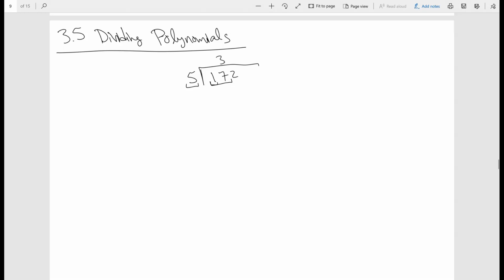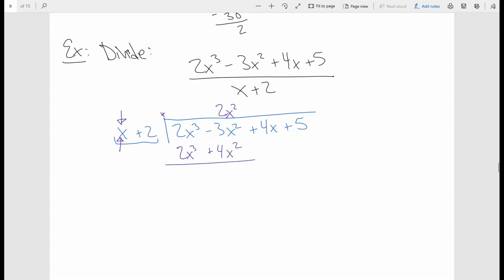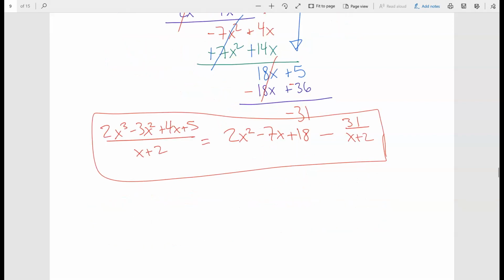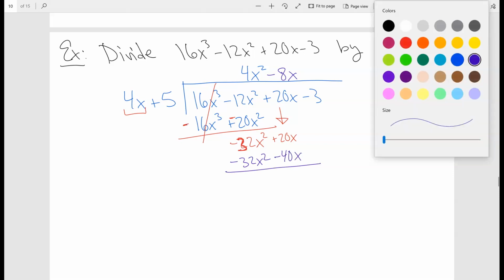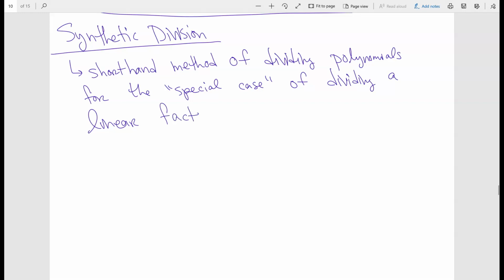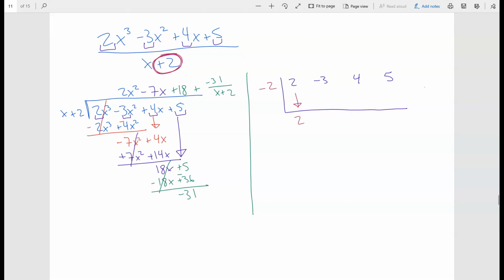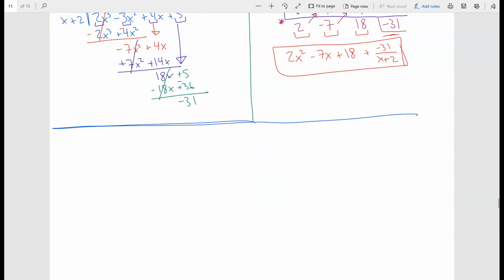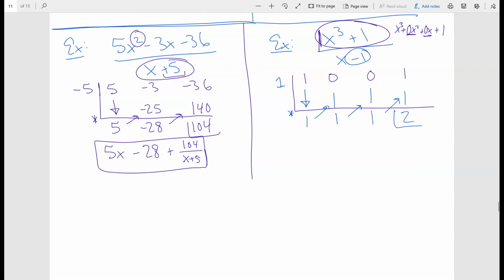Math 141: Long and Synthetic Division